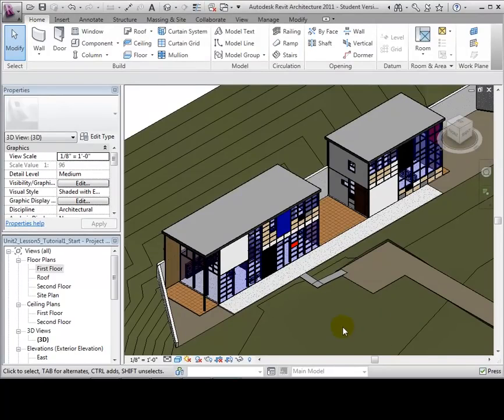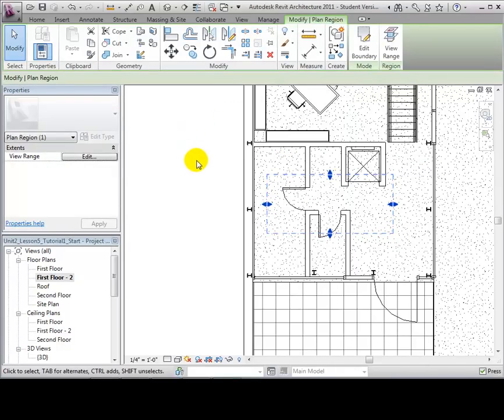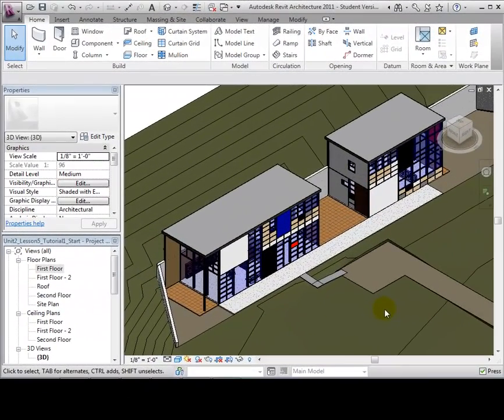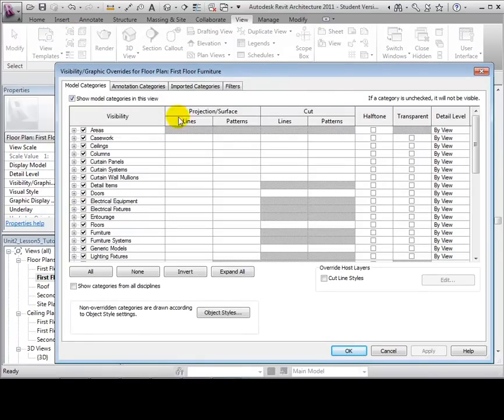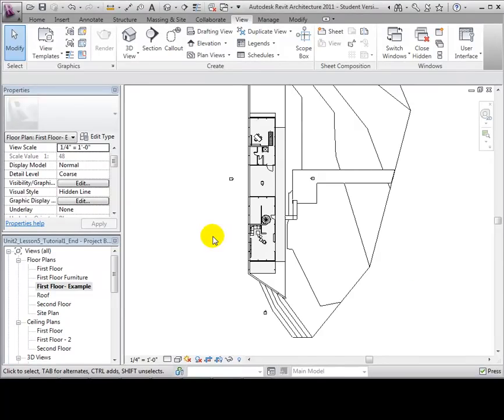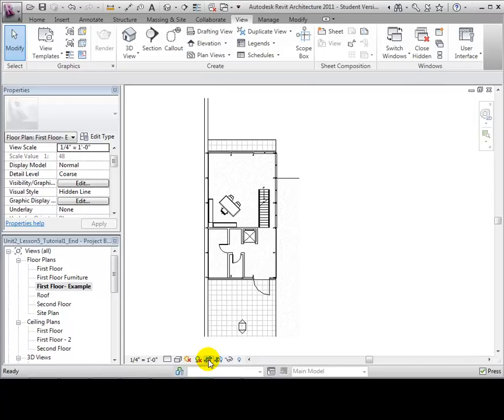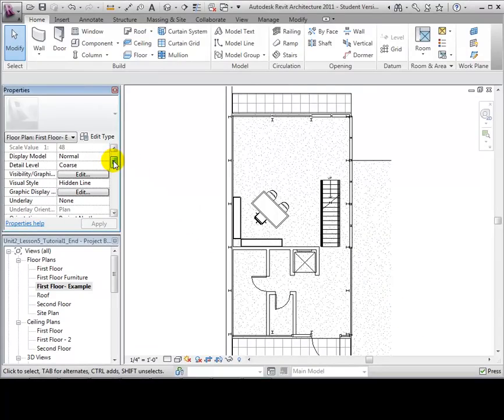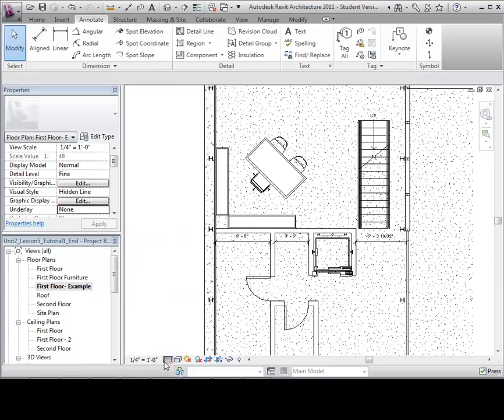Revit Architecture - Creating Plan Views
Originally uploaded by
BIMtopia

architecture drawing,
architecture student,
architecture 101,
architecture portfolio,
architecture design,
architecture board photoshop,
architecture beginner,
rhino 7 architecture tutorial,
architecture student,
architecture 101,
architecture portfolio,
architecture design,
architecture in helsinki,
architecture documentary,
architecture major,
architecture animation,
architecture apps,
architecture and design,
architecture art,
architecture and construction career cluster video,
architecture asmr,
architecture basics,
architecture building,
architecture blender,
architecture books,
architecture board,
architecture business,
architecture board photoshop,
architecture beginner,
architecture course,
architecture career,
architecture concept,
architecture engineering,
architecture elevation,
architecture explained,
architecture engineering projects,
architecture exam,
architecture firm,
architecture fails,
architecture foundation,
architecture form space and order,
architecture history,
architecture house design,
architecture house,
architecture home,
architecture photography,
architecture presentation,
architecture portfolio for university,
architecture photoshop,
architecture podcast,
architecture questions,
architecture quotes,
architecture rendering,
architecture rendering photoshop,
architecture resume,
architecture review,
architecture styles,
architecture thesis,
architecture tier list,
architecture tutorial,
architecture tips,
architecture theory,
architecture tiktok,
architecture technology,
architecture university,
architecture video,
architecture vs civil engineering,
architecture visualization,
architecture videography,
architecture video presentation,
architecture watercolor,
architecture watercolor photoshop,
architecture work,
architecture website,
architecture website design,
architecture workflow,
architectural walkthrough,